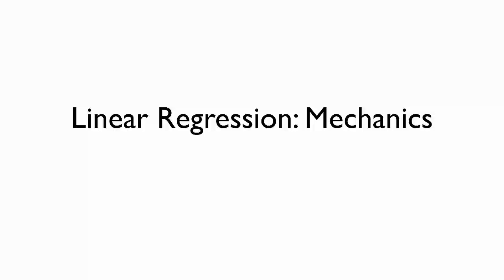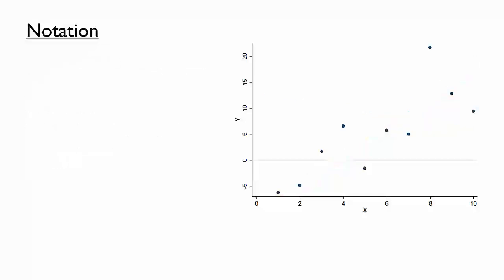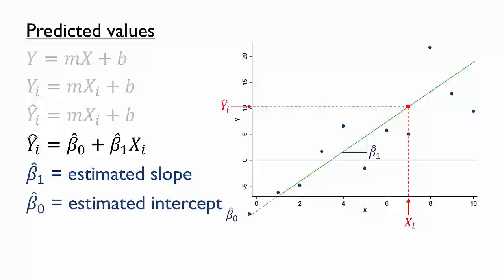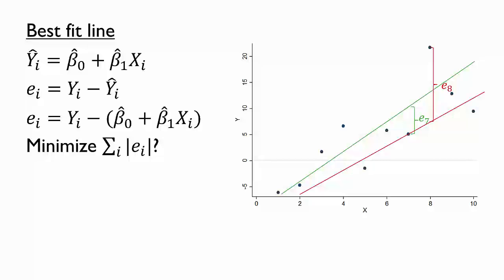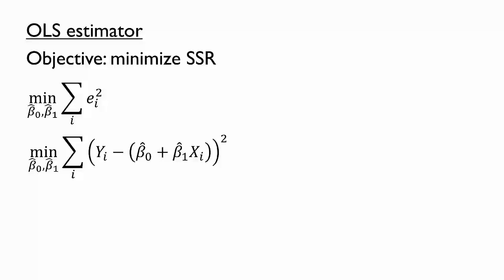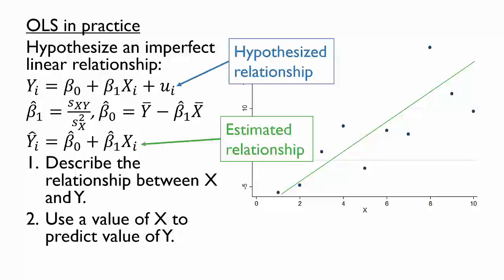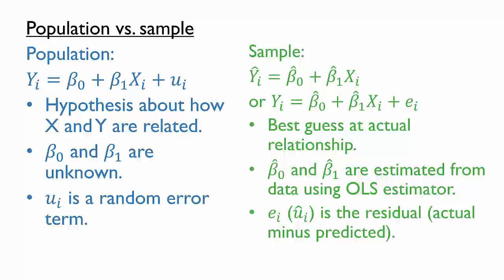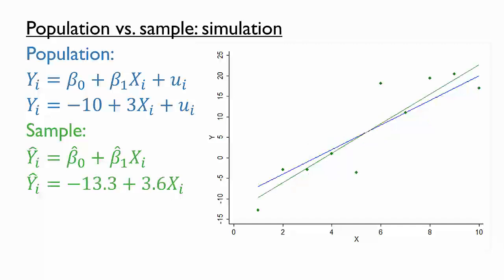Regression Mechanics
This econometrics video covers the basic mechanics of linear regression, also known as ordinary least squares or OLS.